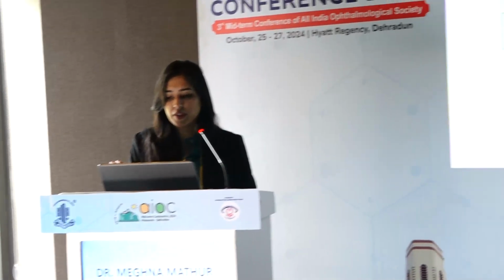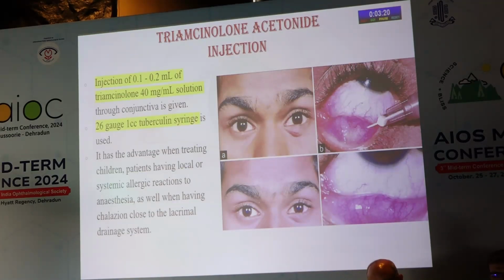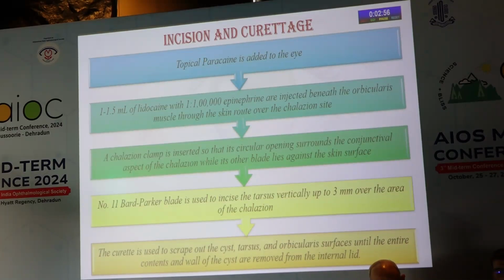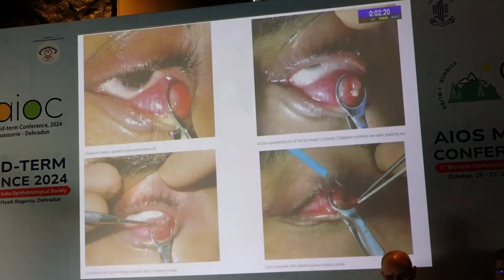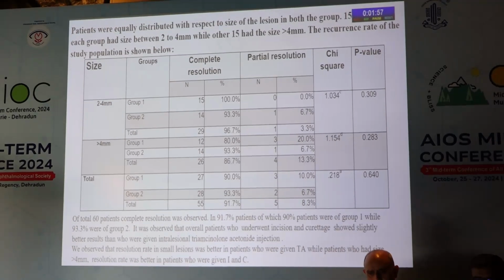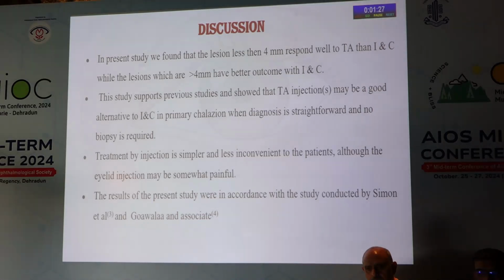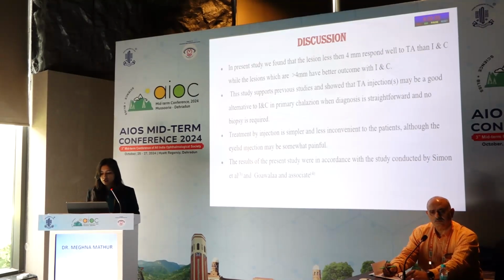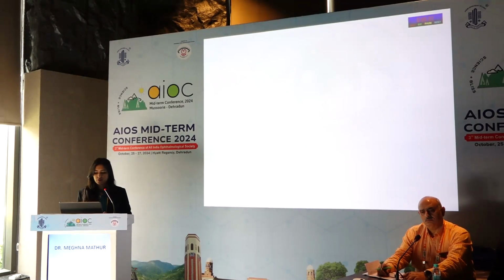AIOCMT3 2024 - External - II-FP388-Dr.Meghna Mathur-Comparison of chalazion treatment with...